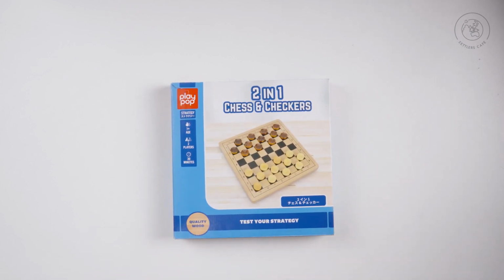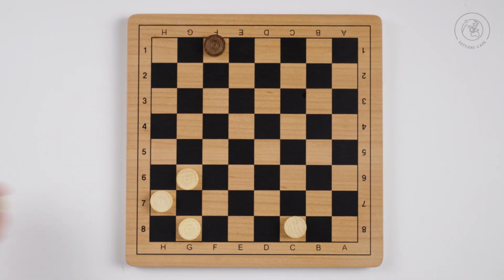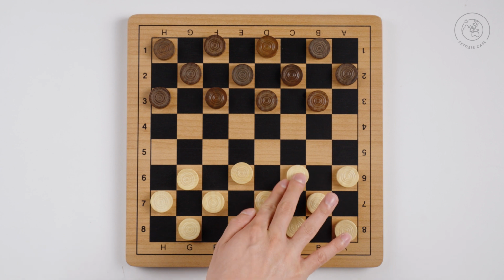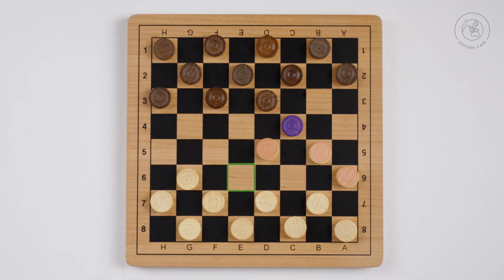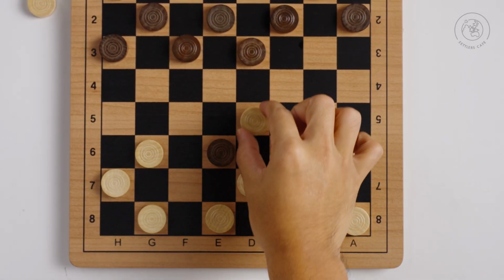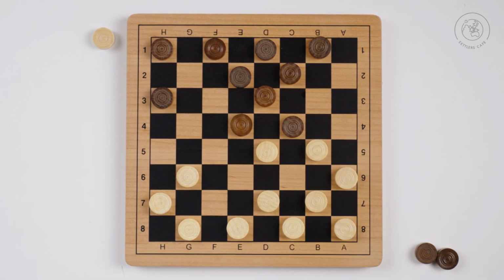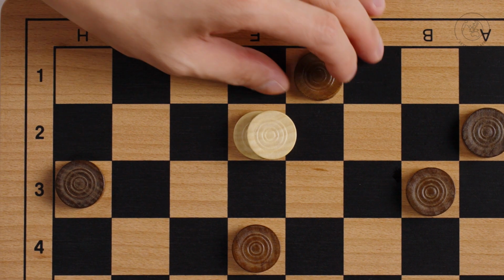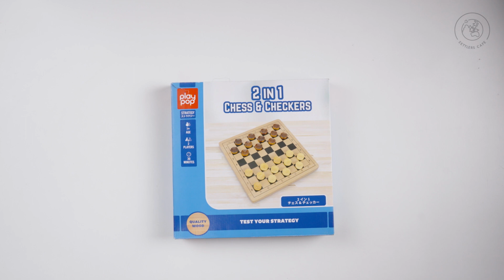How To Play: Checkers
Welcome back to Settlers Café, your go-to destination for board game fun and learning! In today's tutorial, we're diving into the classic game of Checkers. This seemingly simple game hides layers of strategic depth, and we're here to uncover them all. Whether you're a beginner looking to understand the basics or an experienced player aiming to refine your skills, this video is packed with valuable insights.

We'll explore effective opening moves, defensive strategies, and the art of the double jump. Our expert tips will help you think several moves ahead and outsmart your opponent. By the end of this tutorial, you'll be ready to challenge friends and family with newfound confidence and maybe even start your winning streak at Settlers Café!

Your next game night heroics start here, at Settlers Café, where every game tells a story.